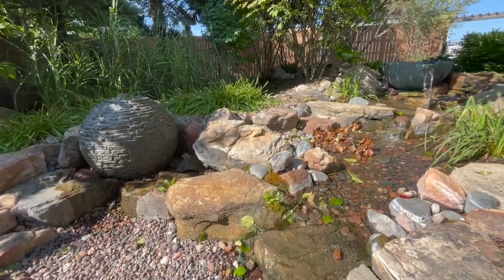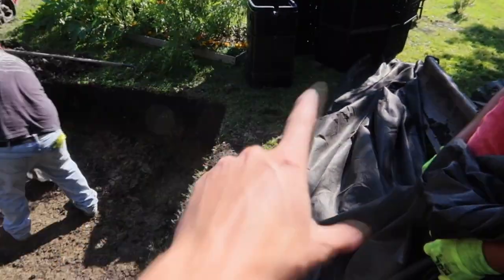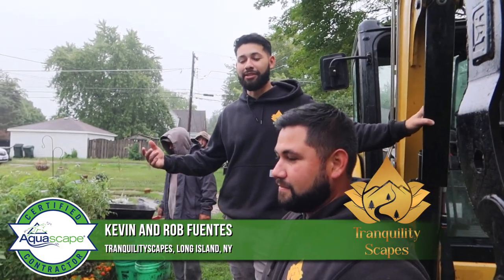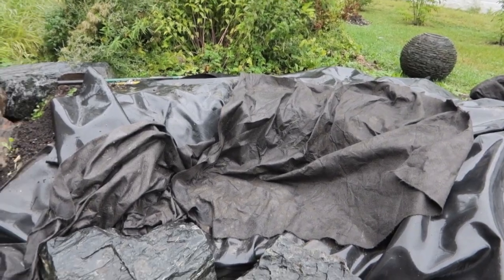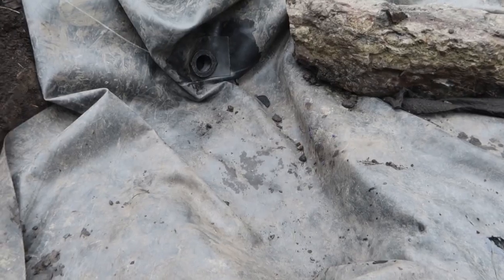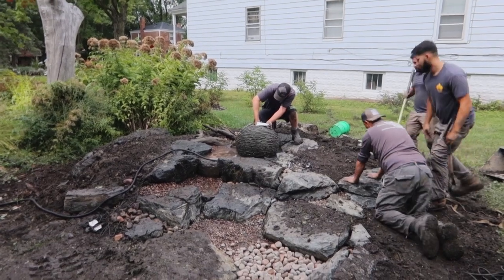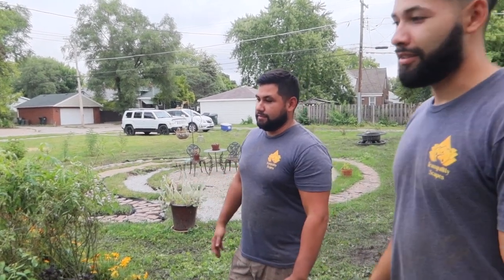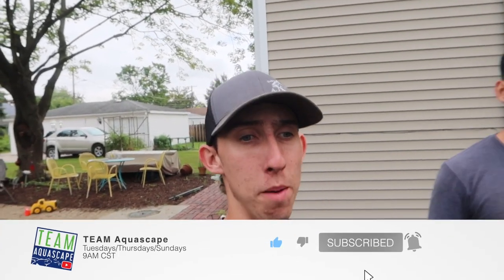Using The *BEST STONE* For this Waterfall!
Jack is out creating a pondless waterfall using beautiful aqua blue boulders! What do you think of this stone choice; would you want a water feature made out of aqua blues?

Aqualand – Aquascape Inc. corporate headquarters:
901 Aqualand Way St. Charles, IL 60174